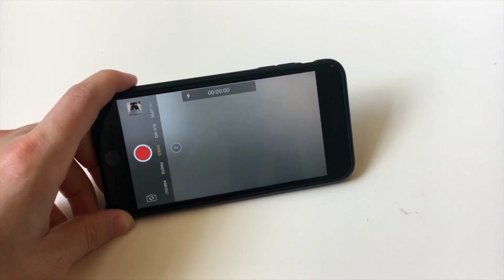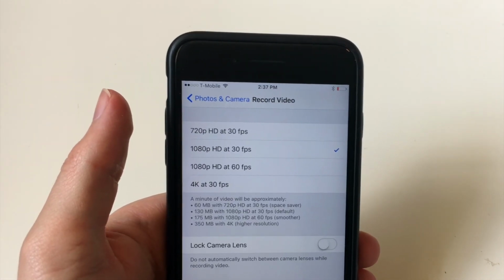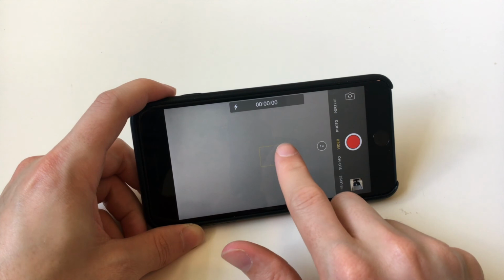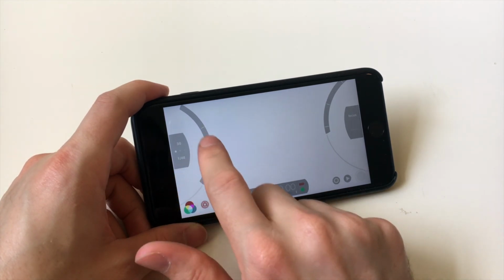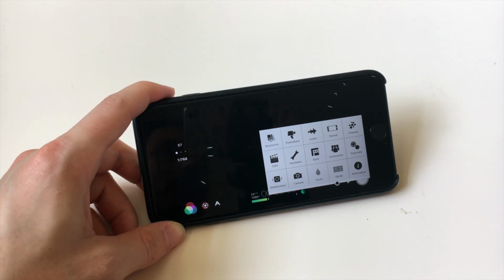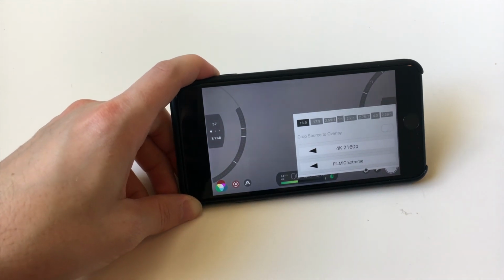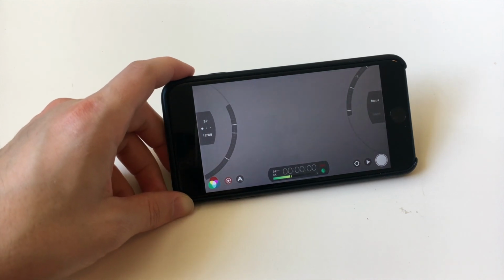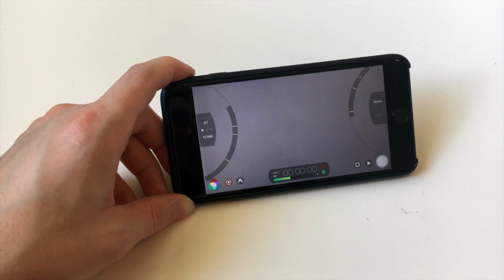iPhone 7 Plus Camera App vs Filmic Pro App: Which Should You Choose?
This iPhone 7 Plus camera and Filmic Pro tutorial will help you shoot better videos on your iPhone, or any smartphone for that matter.

Buy a DJI OSMO Mobile Gimbal for your smartphone:
DJI OSMO Mobile

DJI makes the best gimbals on the market and buying through the link helps me keep this channel running until I figure out a way to grow money on trees. Thanks!

In this video tutorial, I’ll help you figure out which is the best video app, the native iOS video camera or Filmic Pro, which turns your camera into the equivalent of a DSLR.

Filmic Pro gives you full control over white balance, exposure, focus, unlocks more FPS options than the native iPhone app, and layers in additional image stabilization, among many other features.

But with all the extra features, is paying the $11 price of admission to download Filmic Pro worth the money. Tune into this video tutorial to uncover the answer.

Gear I use:

iPhone 7 Plus for video recording

Joby smartphone tripod mount

Moment wide angle lens

Just a standard tripod

MacBook Pro w/ Touchbar

Magic keyboard

MX Master wireless mouse

TNP USB type c hub